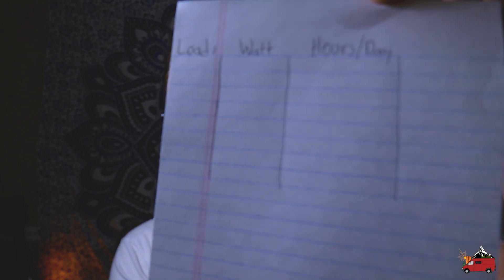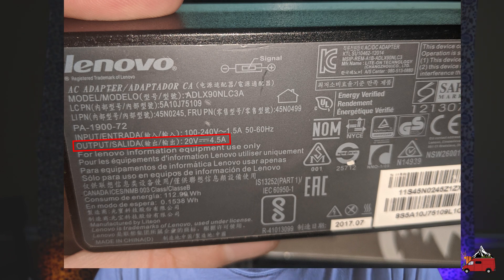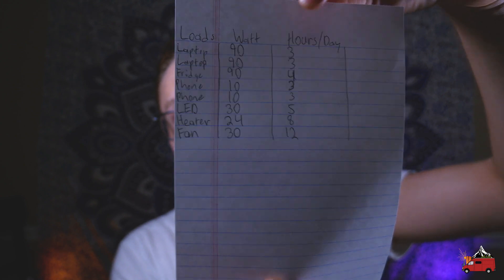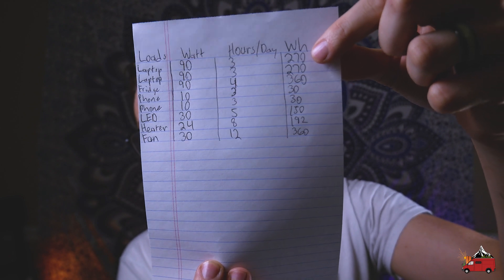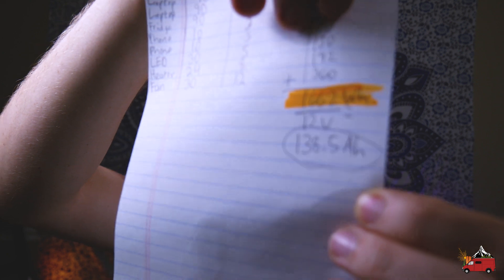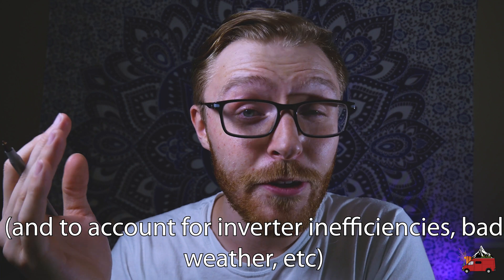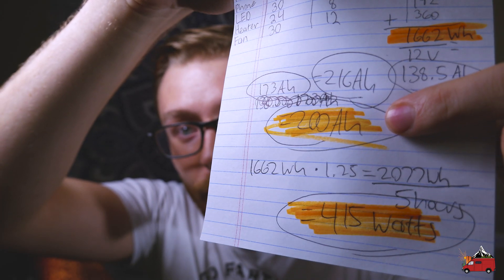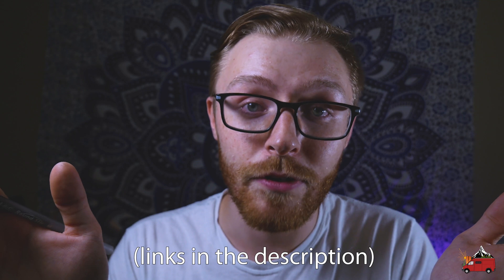How to Size Solar Panels and Battery Bank | STEP BY STEP, Calculate Your Solar Needs, VAN BUILD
I show you exactly how to calculate your solar panel and battery bank size based on your needs!  Figuring out how to calculate power usage, battery bank, and panels needed is difficult, but after watching this video you should have a basis to build off of.

I have been excited to kick off this new series. I do not have a set schedule for uploading the episodes, but I plan to go over some of the most common questions and complex parts of figuring out your system!

LEAD-ACID BATTERIES (100Ah):
Budget (only $20 less)

DC-DC CHARGE CONTROLLER ("ALTERNATOR CHARGER"):

DC-DC + MPPT CHARGE CONTROLLER (combines solar AND alternator charging):
Best 40A
Best 25A
Budget (25A solar/25A alternator)